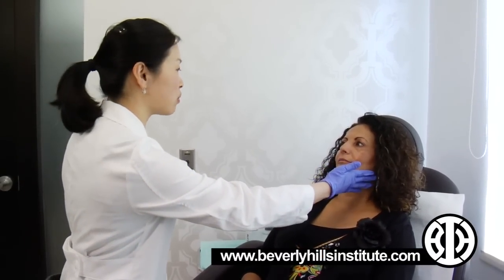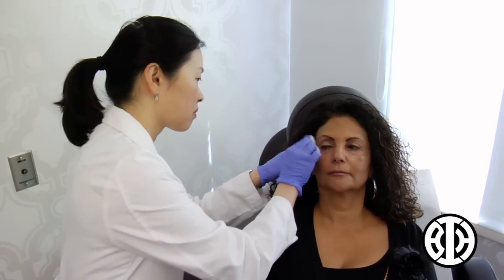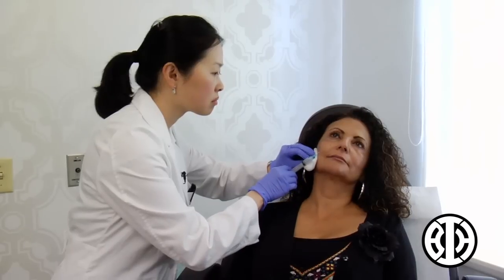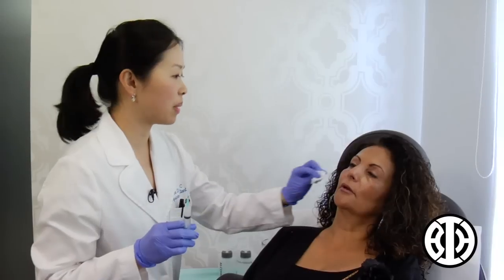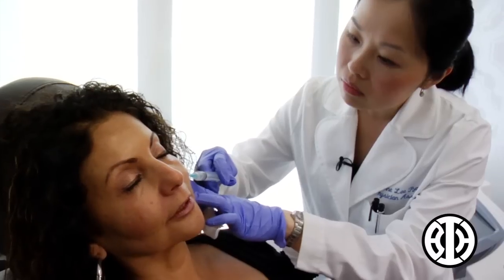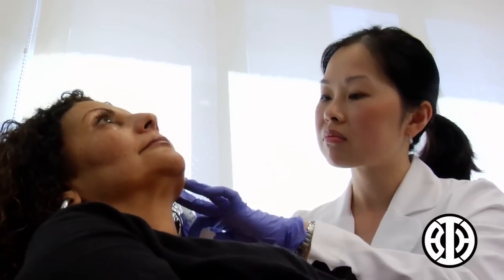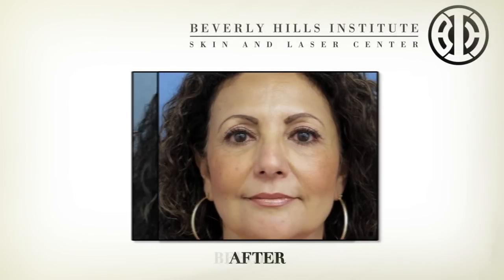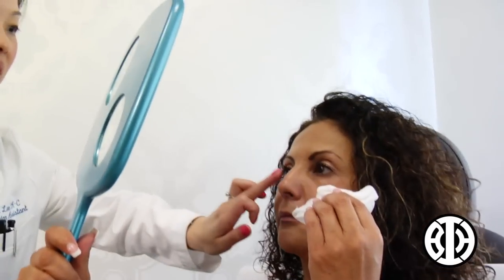Sculptra to combat collagen deflation in the cheeks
Sculptra is a filler used to replace collagen in the skin.  It is made of the material used to make dissolvable sutures.  As this material breaks down in the skin, it is replaced with your body's own natural collagen.  It is best used in areas of large volume loss such as the smile lines, the cheeks, the temples, and along the jawline. Sculptra can last a minimum of two years.